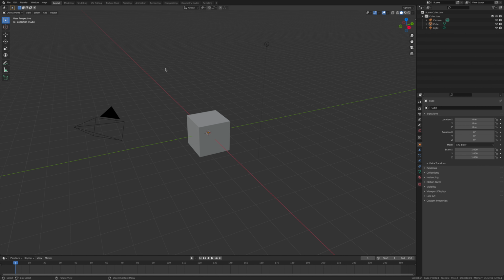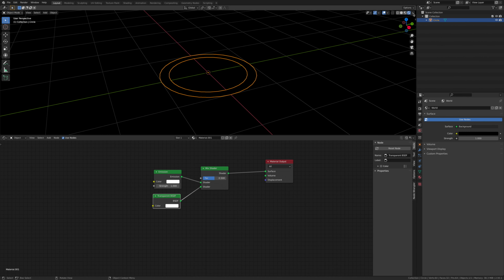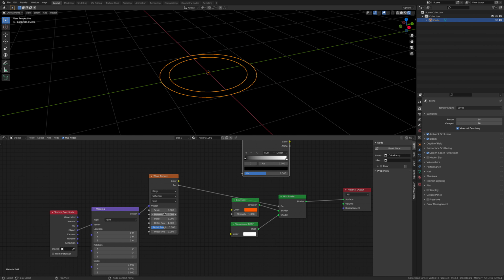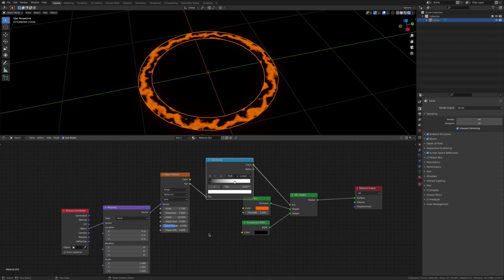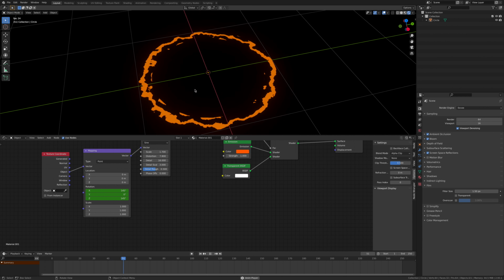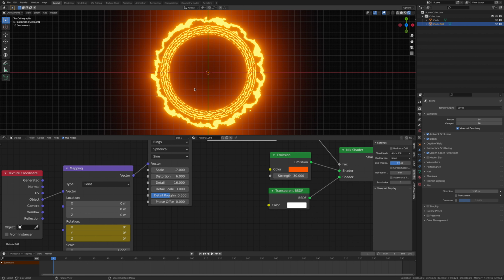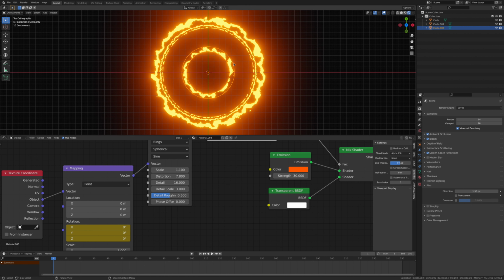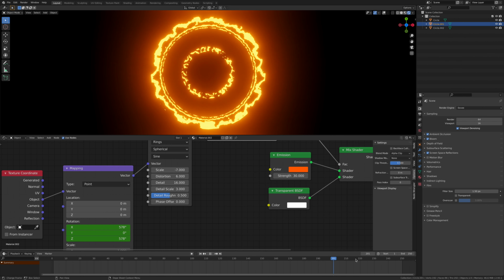Fireball Ring Effects in EEVEE (blender tutorial 2.93)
In this blender tutorial we will make this quick energy effect in eevee using Blender 2.93

Jgdnetwork